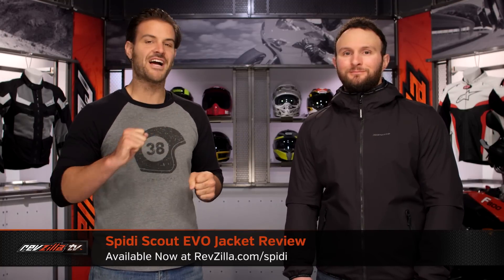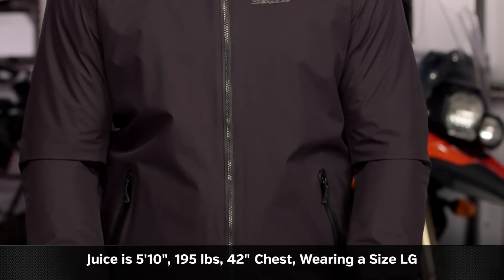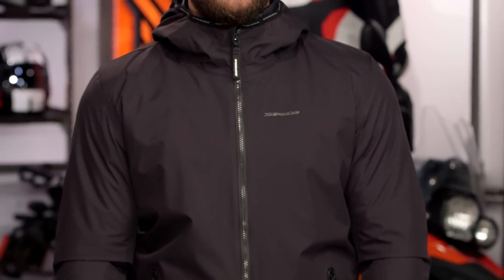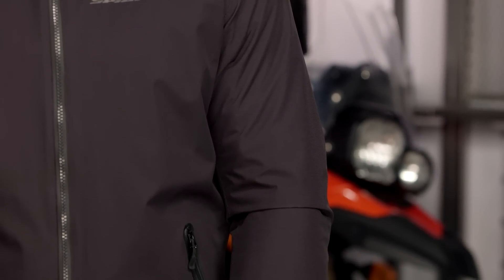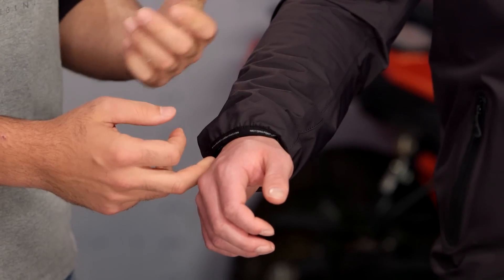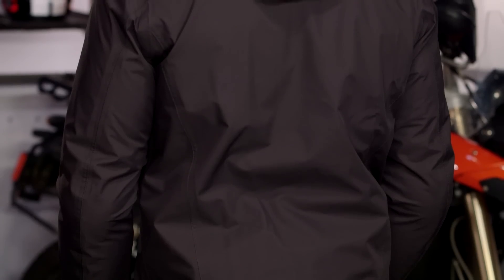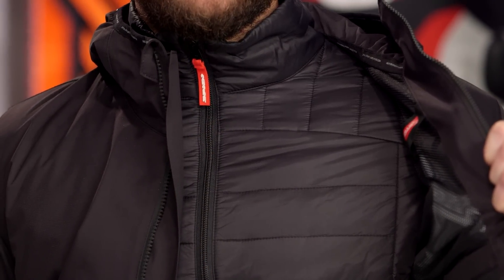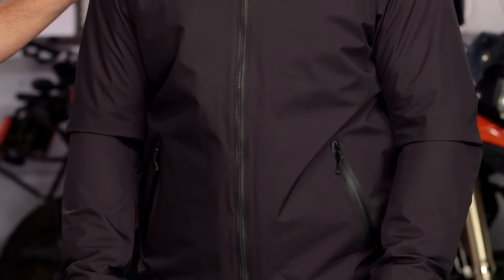Spidi Scout EVO Jacket Review at RevZilla.com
Spidi Scout EVO Jacket Review

The Spidi Scout EVO Jacket is a sleek, versatile jacket that provides riders with the practical benefits of a riding jacket but the comfort of something more lightweight and casual. Features of the Scout EVO Jacket include Warrior Lite protectors in the shoulders and arms, a quilted thermal liner, reflective details, and a back pocket for an optional Warrior Lite back protector.